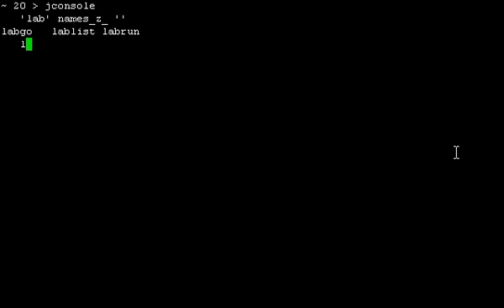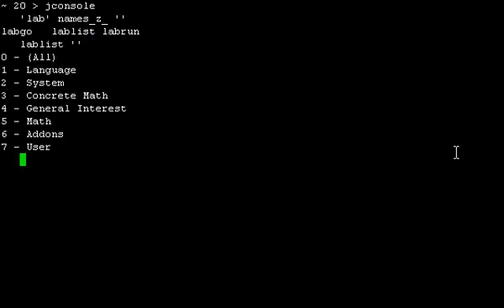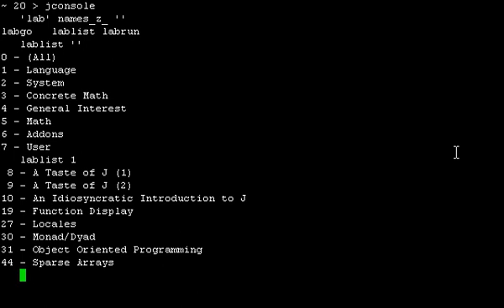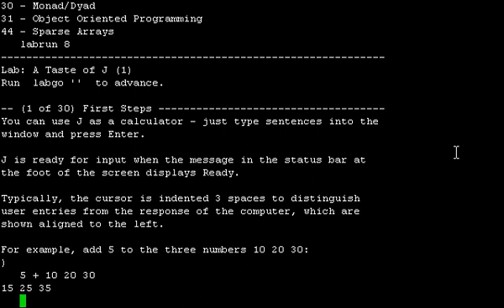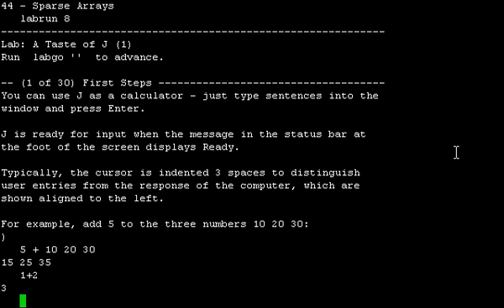Running J tutorials (labs) in jconsole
A demo how to find and run the J labs/tutorials on the stock jconsole.